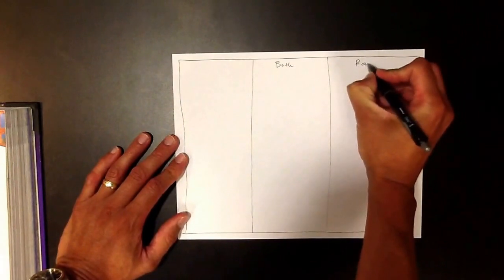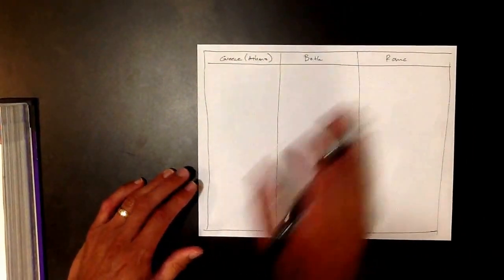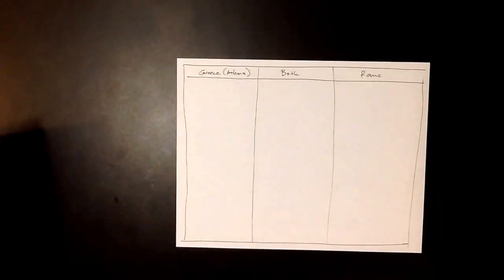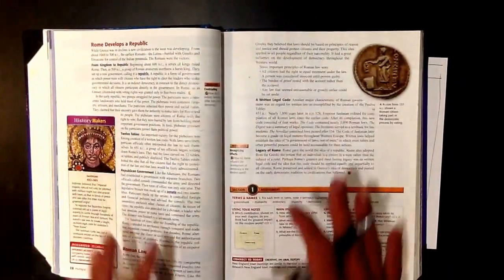Greece and Rome task 2